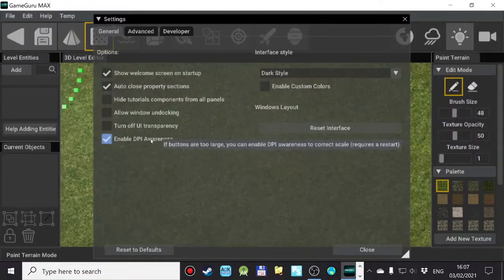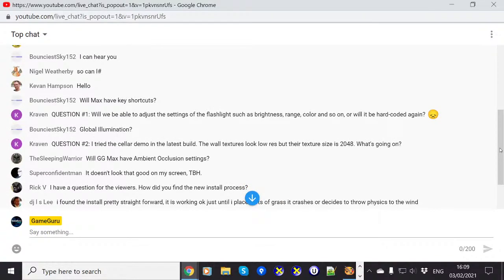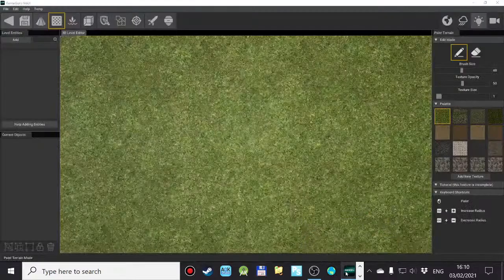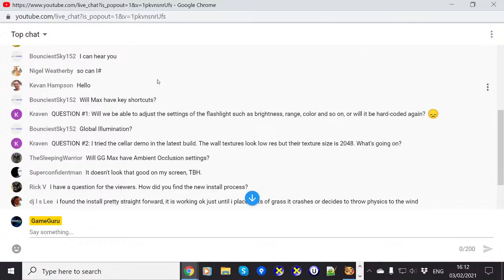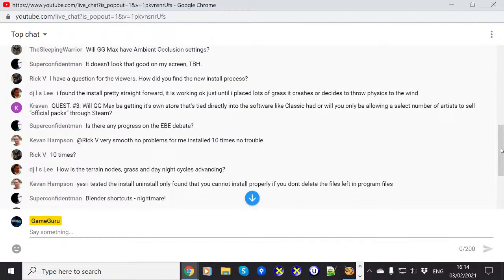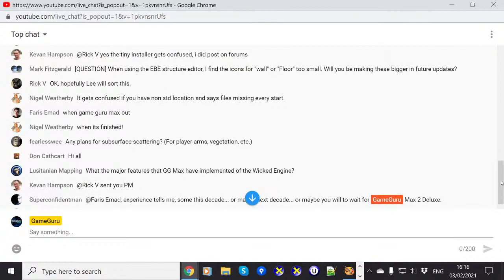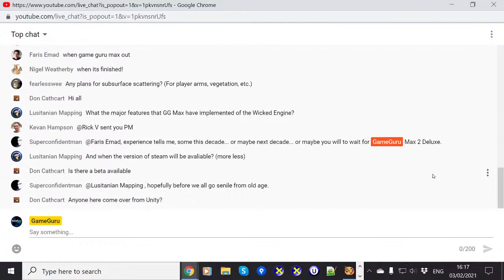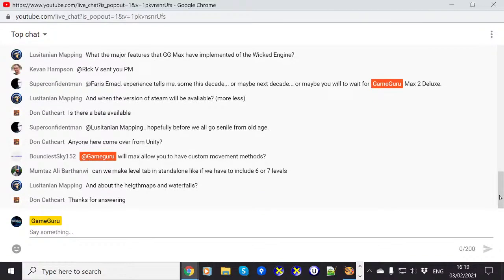GameGuru MAX - Broadcast #29 - Introducing the DPI awareness function.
Introducing the DPI awareness function.